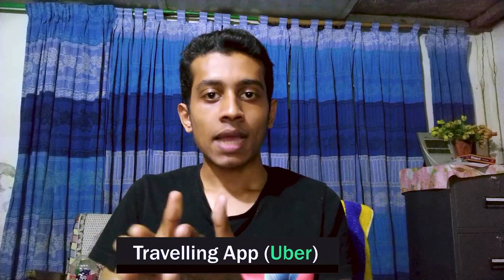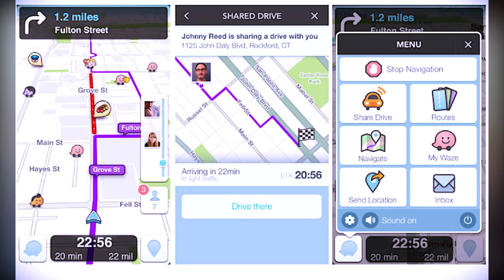Find Software Project Ideas | Software Engineering | With Real Life Example